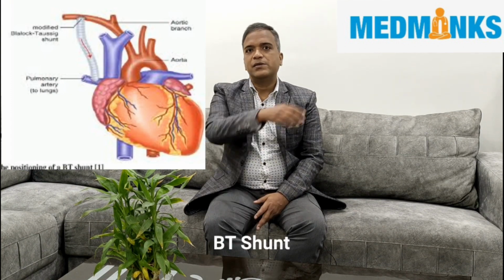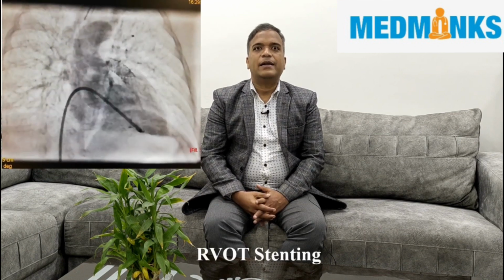Dr. Gaurav Agarwal | Fetal and Child Heart Disease Expert | Pediatric Cardiologist